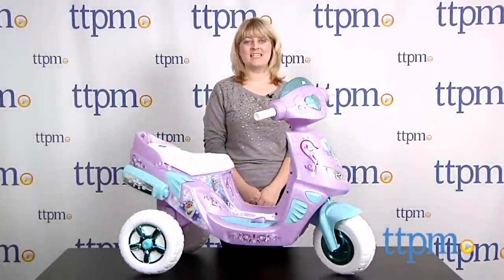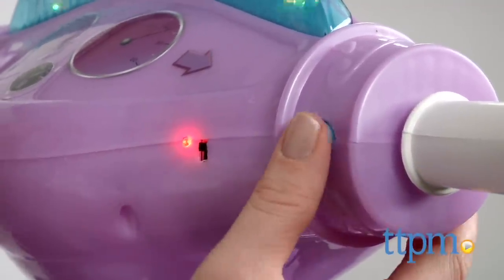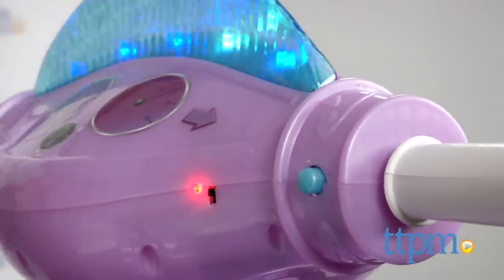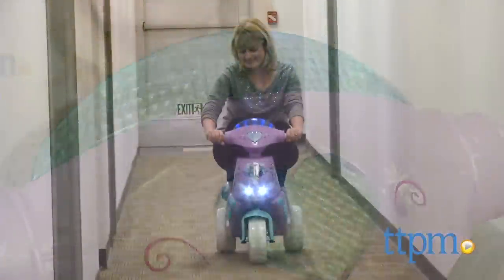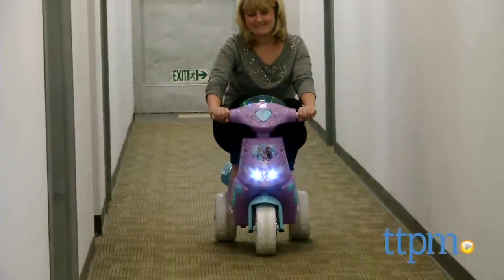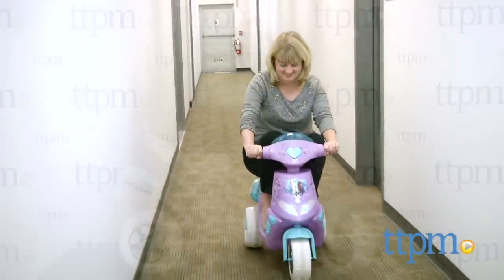Frozen Scooter from KidTrax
The Disney Frozen Electric Scooter is a purple, teal, and white ride-on featuring Frozen movie graphics, lights, and sounds. For full review and shopping info

Product Info:
The scooter has easy foot pedal operation and travels two miles per hour in either forward or reverse. There is a pin cushion-style seat and chrome wheels with Power Trax Traction Strips for a quiet indoor ride or all-terrain outdoor ride. LED lights in the windscreen move in different patterns and three melodies play as kids ride.